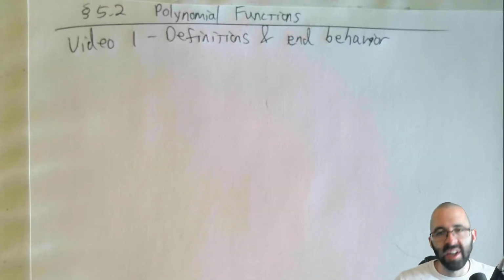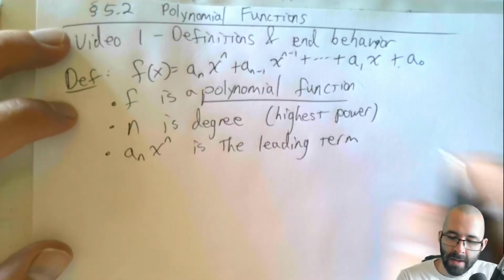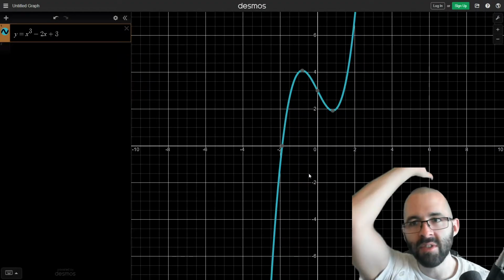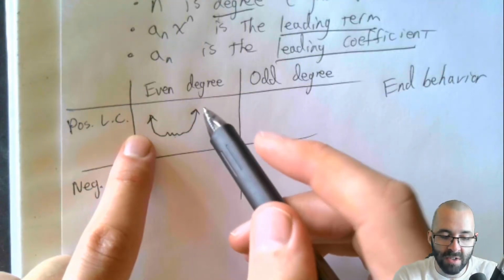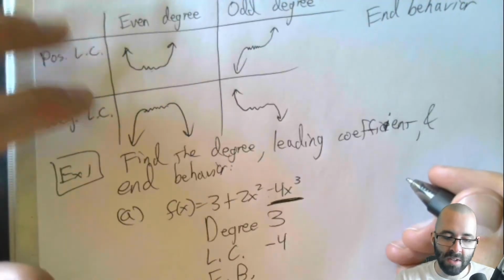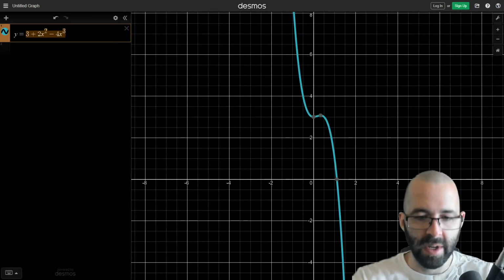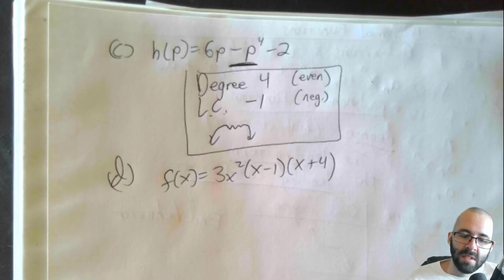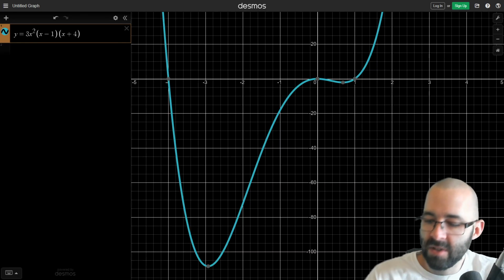1400 5 2 1 Polynomials Definitions and End Behavior